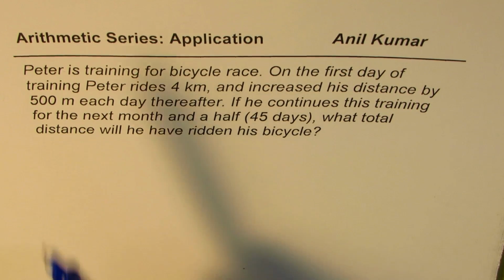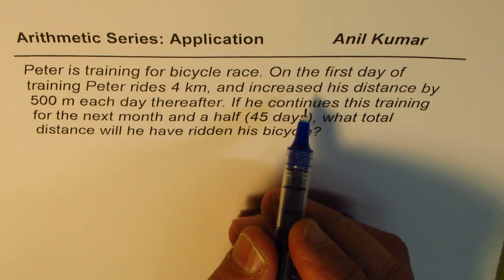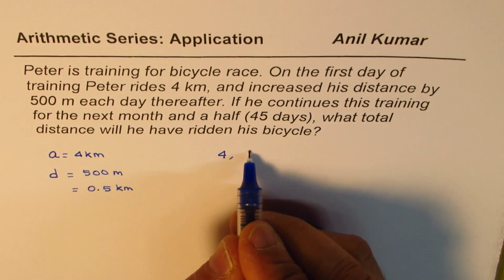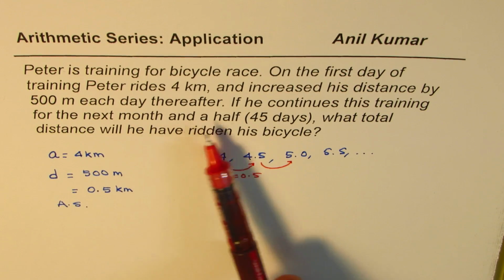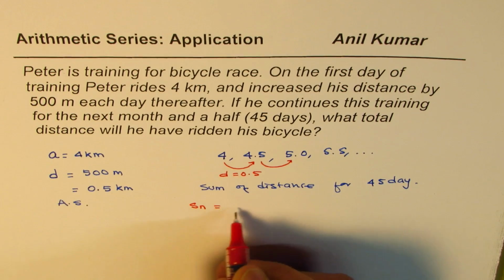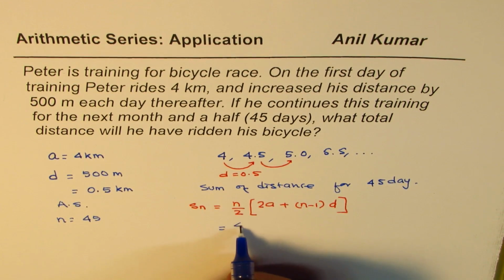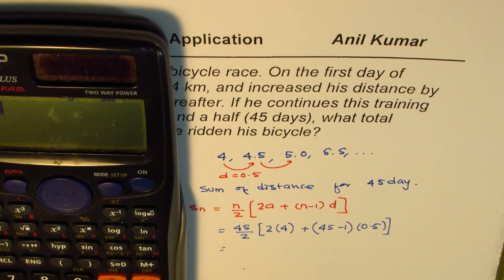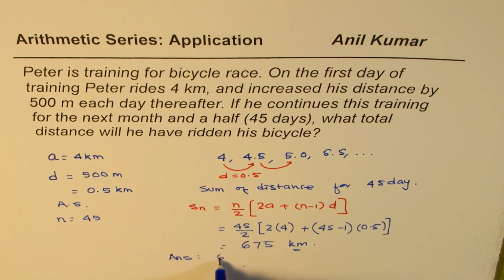Arithmetic Series Cycle ride increases by 500 find distance on 20th day | Grade 11 | IITJEE